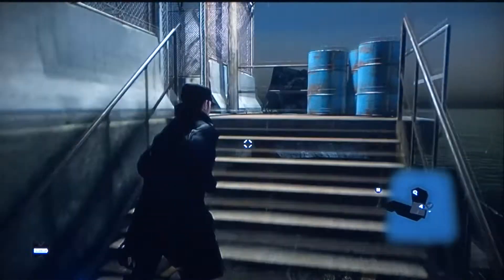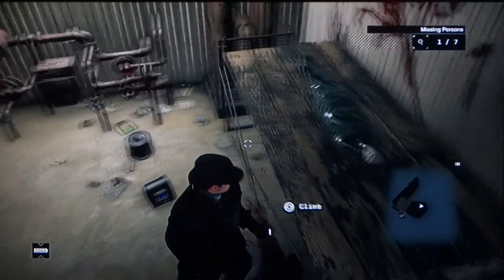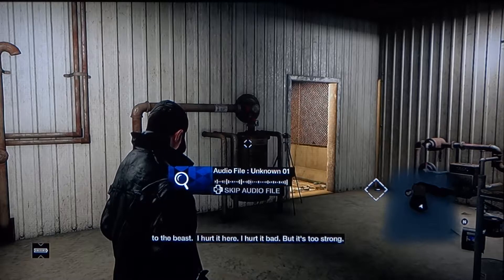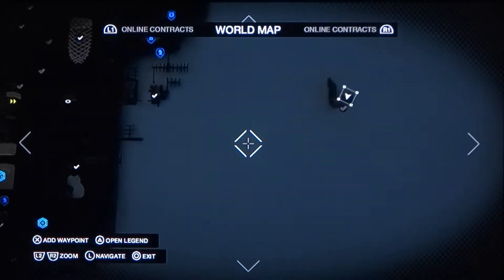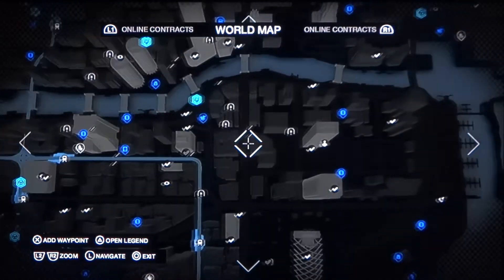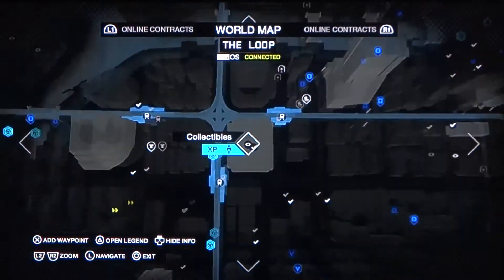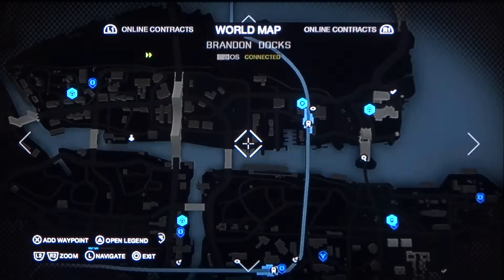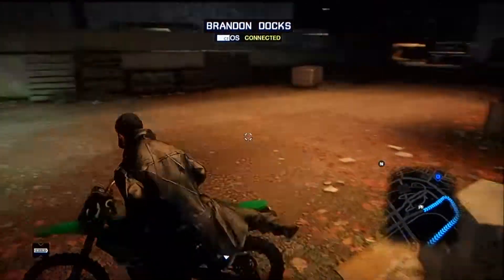Watch Dogs missing persons part 1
This time I'm playing the game called "Watch Dogs" on the PS4, I had a lot of fun with the campaign and everything else i experienced, and have because of that chosen to do more of the side content. I do commentary while playing the game. I use a camera to record, and i don't edit my videos.